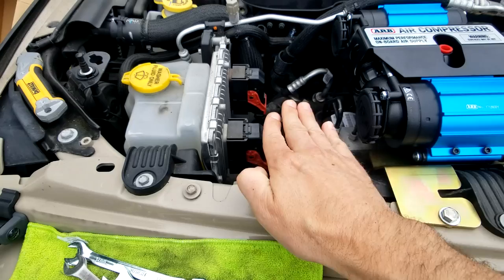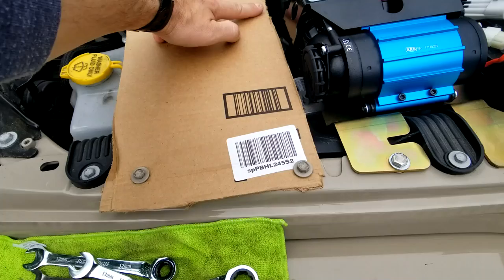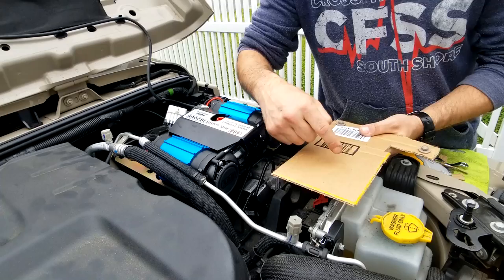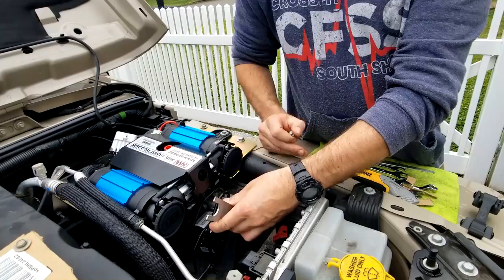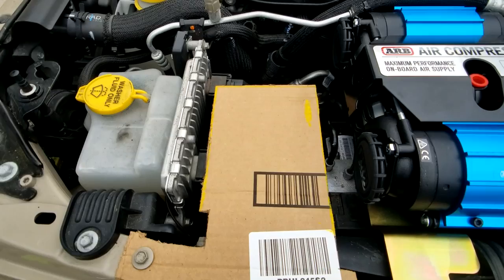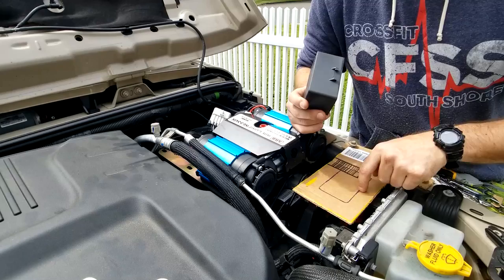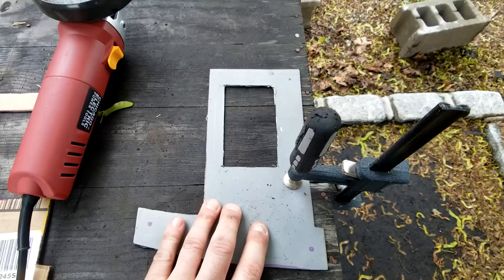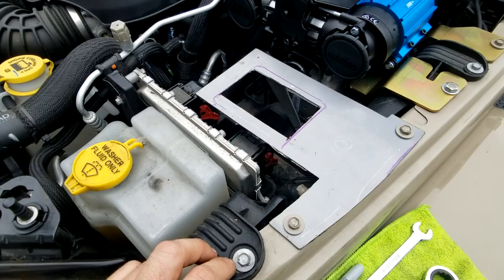Jeep Mod - CUSTOM MOUNTING BRACKET for Fuse Relay Box - Part 2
Part 2 of mounting the ARB dual compressor under the Jeep Hood. In this episode I make the custom mounting bracket for the waterproof fuse relay box that I showed in Part 1.

ARB Dual Compressor

Shot on My Samsung S8 Plus with Moment wide angle lense.

ESSENTIAL GEAR:
GoPro Hero 6
DJI Osmo Mobile
Moment Wide Angle Lense
Moment S8+ Case
JOBY Magnetic Bendy Mount -
Joby Suction Mount -
Joby Big Bendy Holder -
Samsung S8+
Pinnacle Ultimate Editing Suite

BOAT:
Garvey Stillwagon
Navionics Android App
Vexilar Sonar Phone App
Samsung Tablet A 10.1

VEHICLE:
Jeep Wrangler Sahara JKU 2016 Mojave Tan
Rough Country Grab Handles
Trasharoo Garbage Hauler -
Gobi Stealth Rack
Kargo Master Safari side steps
DIY Off Road Trailer - In Progress